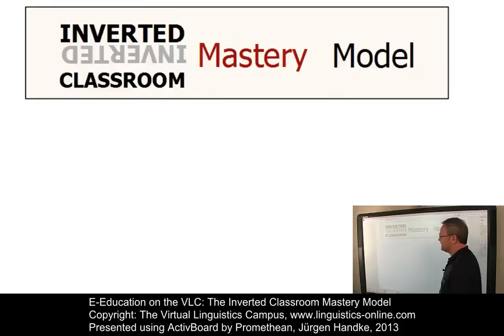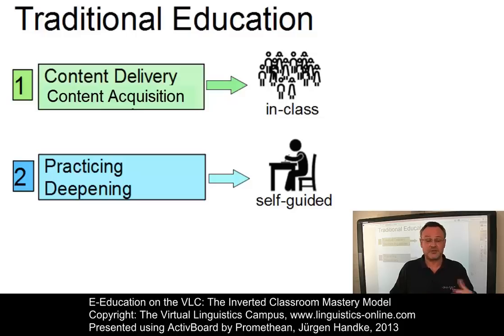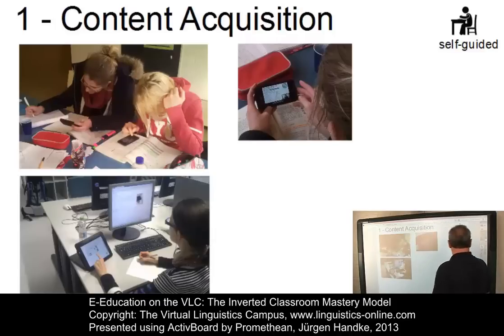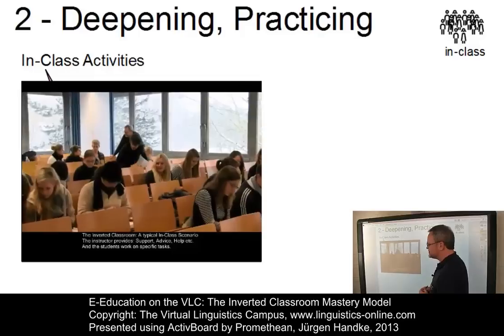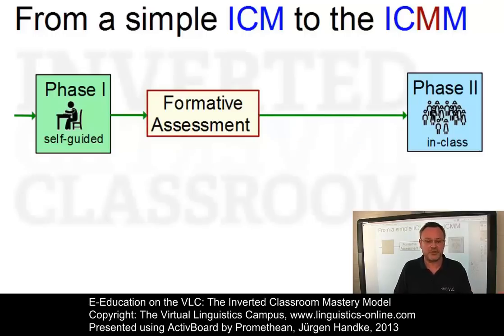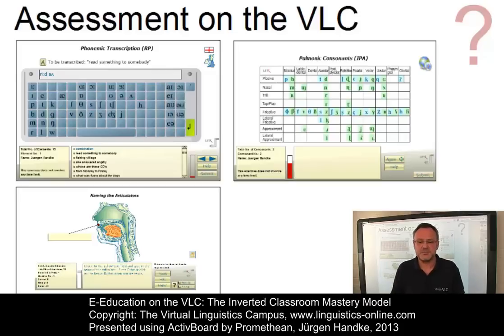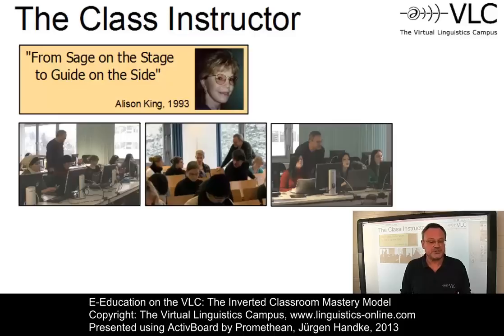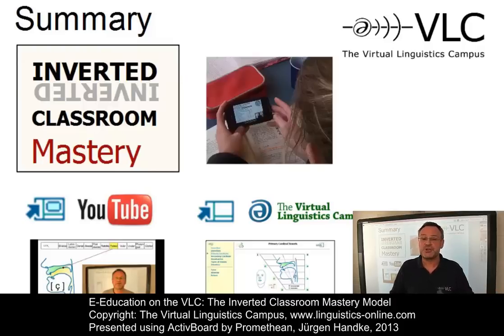E-Education on the VLC: The Inverted Classroom Mastery Model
Education in the 21st century has changed in many ways: the knowledge is no longer just in the teacher's mind but it is on the web, accessible from anywhere at any time. This E-Lecture outlines our reaction towards this new challenge and discusses the educational philosophy used on the Virtual Linguistics Campus. The label we have created for this scenario is "Inverted Classroom Mastery Model".